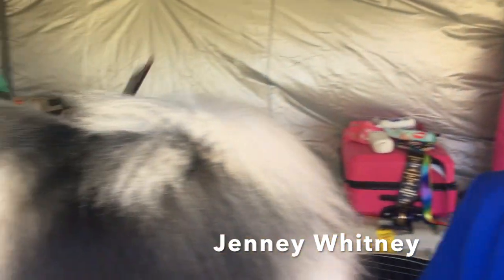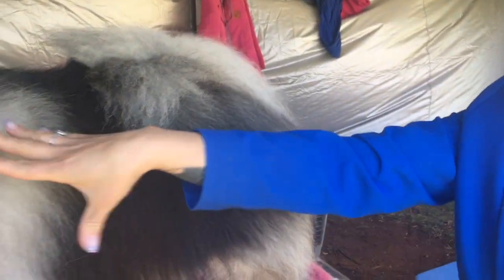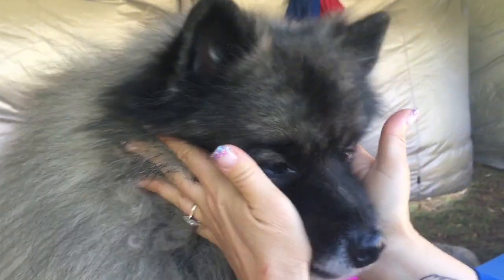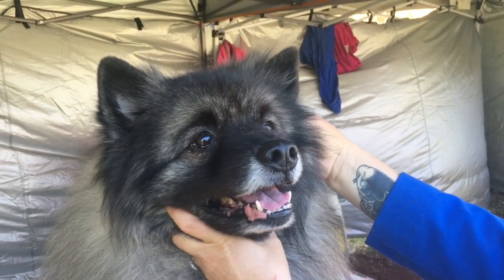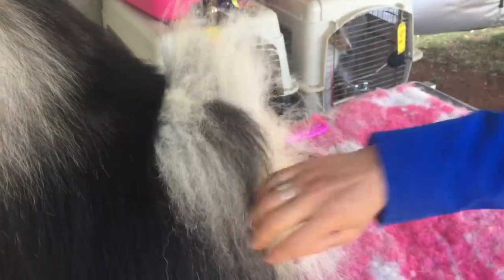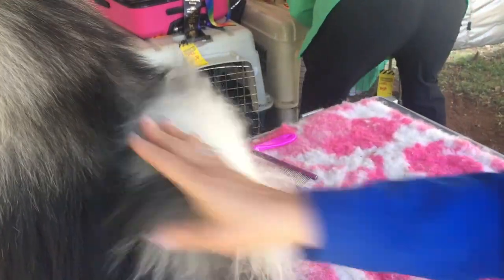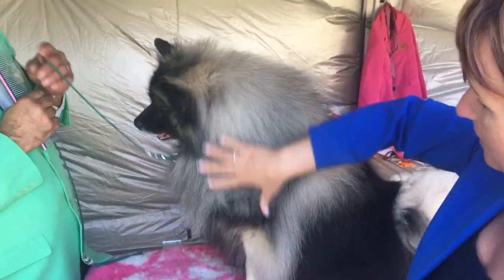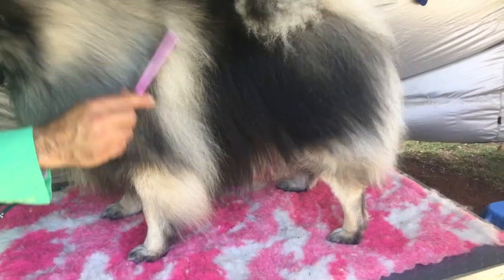How to judge a dog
This video is about the Annual Show in Alice Springs.

By the Alice Springs News.